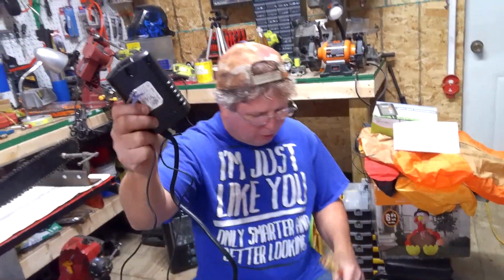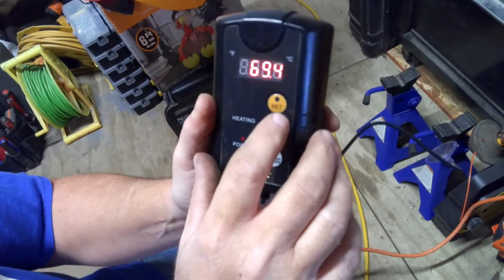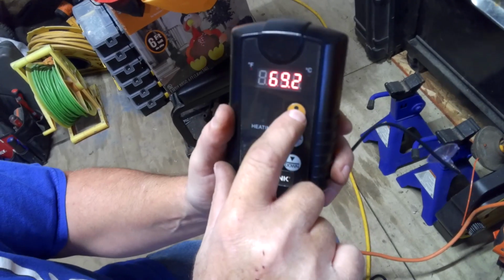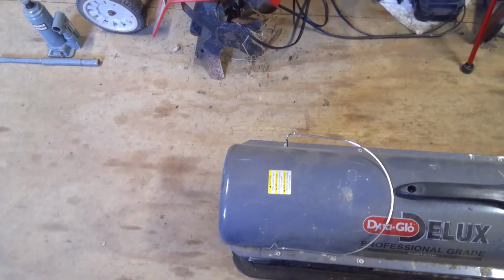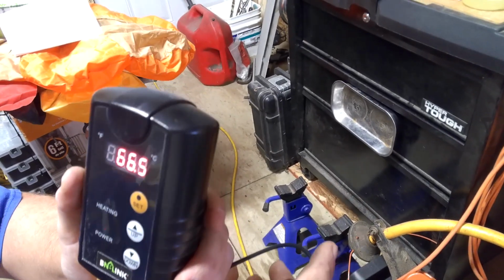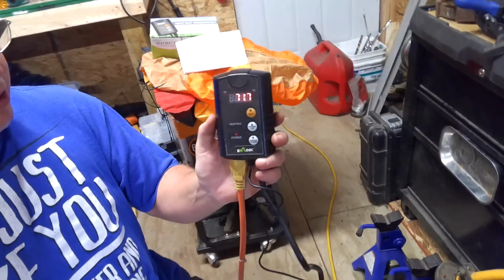Century Digital Temperature Controller Thermostat Outlet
MrJustDIY